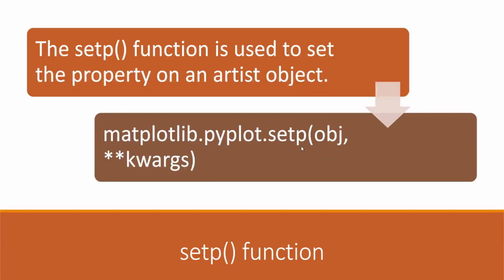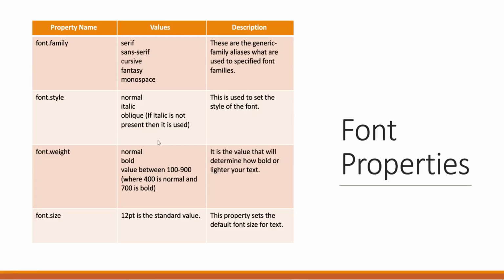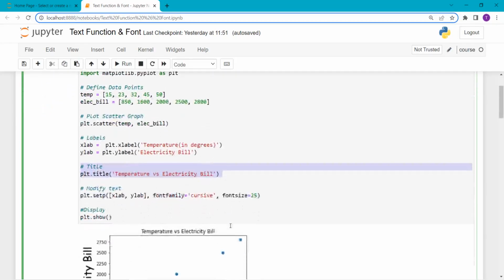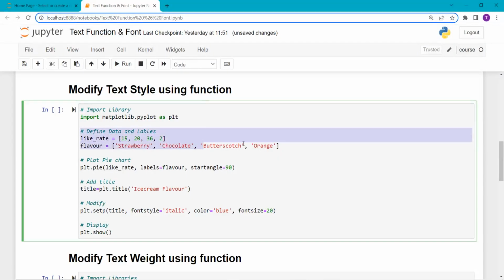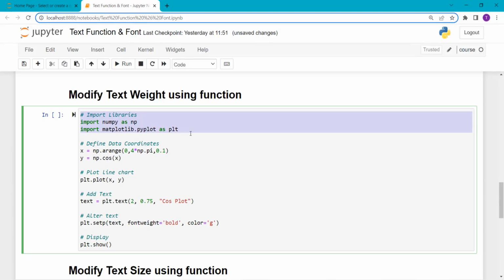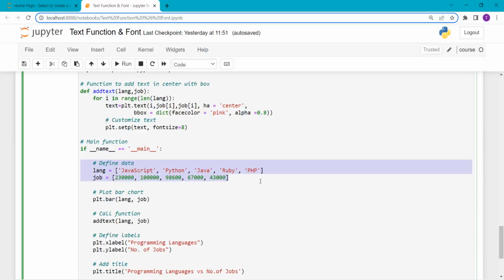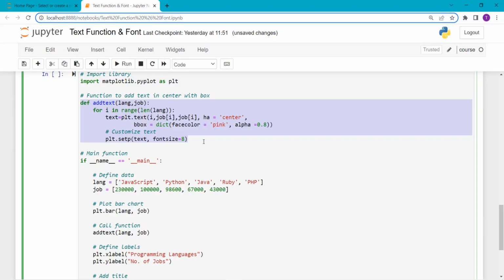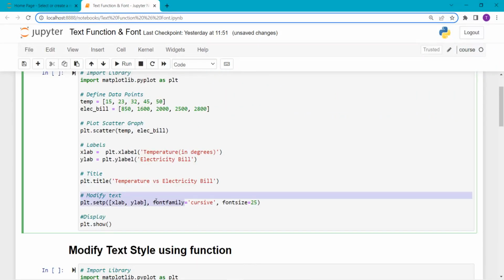Text Function and Fonts in Matplotlib | Tutorial Explained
setp() function and font properties are the topics that I explained in this Python Matplotlib tutorial.